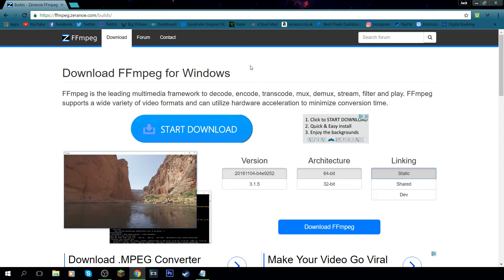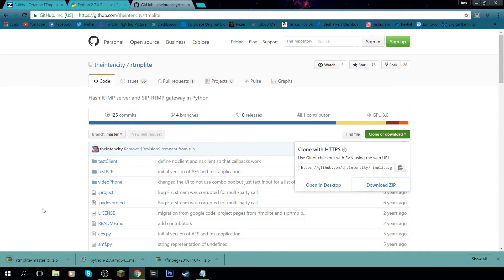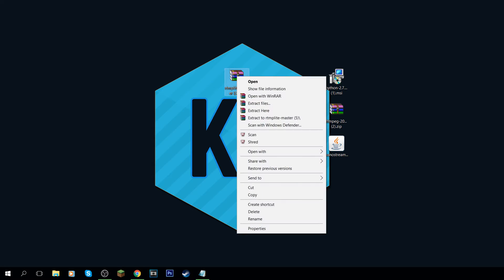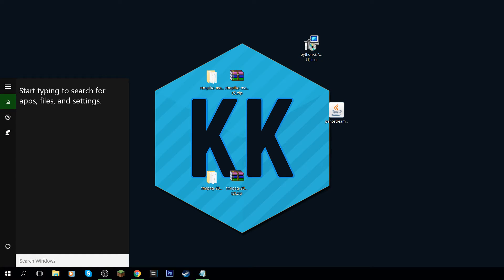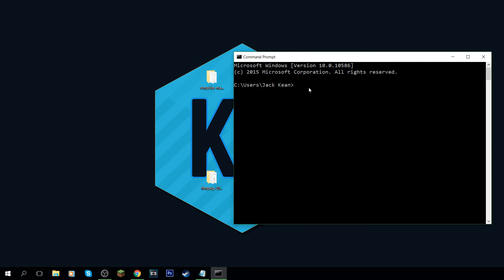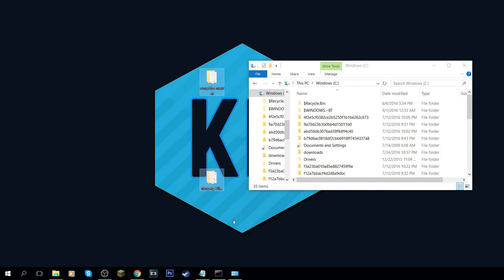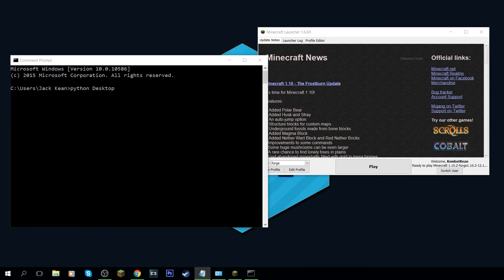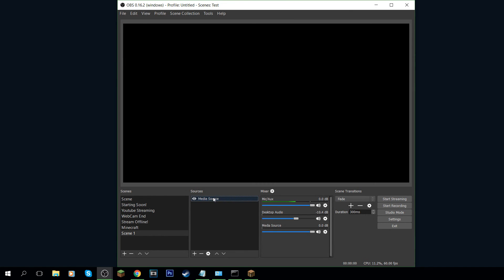How To Make 360° Minecraft Videos | Pano Stream Mod Tutorial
How to record and stream minecraft in 360 degrees in !.10.2 1.9 and 1.8 and 1.11

Copy and Paste:

Put in Path
At Start:    C:\Python27;
At End:      ;C:\ffmpeg\bin

Put in OBS "input"
rtmp://localhost/panostream/live

Type in CMD Command Promt
python Desktop/rtmplite-master/rtmp.py